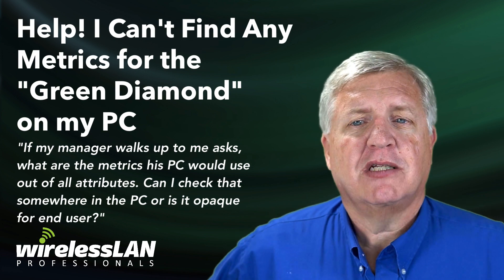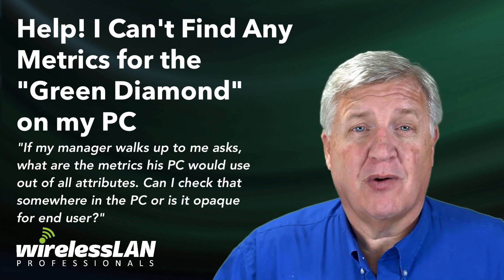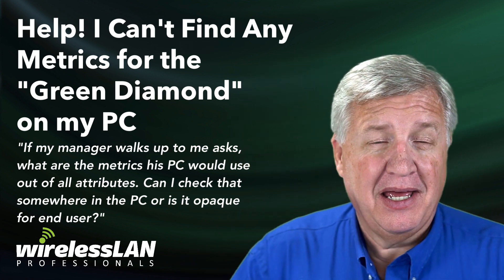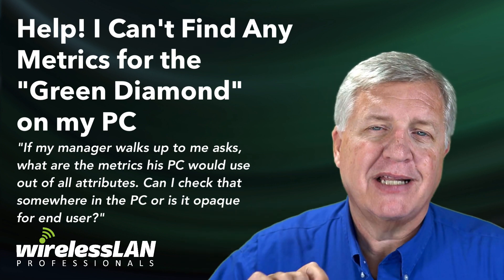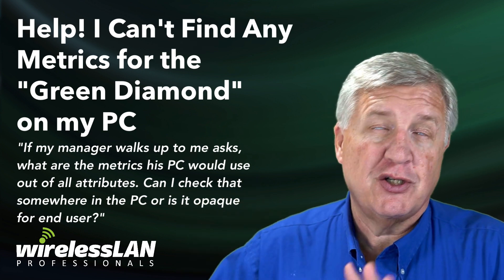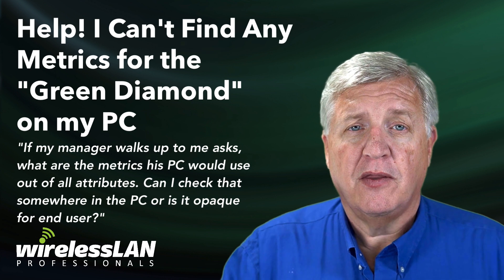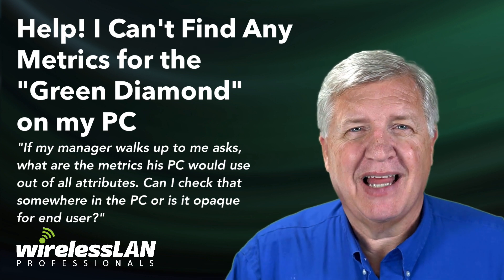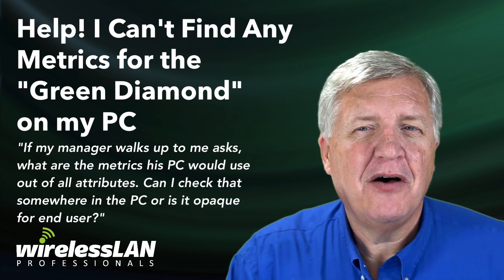Help! I Can't Find Any Metrics for the "Green Diamond" on my PC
If my manager walks up and asks me what are the metrics his PC could use to figure out all the variables used in the green diamond, the roaming algorithm on his machine. Is there somewhere you can check on the PC or laptop or device to see what those are? No, sorry...